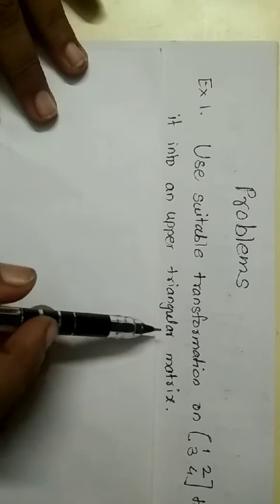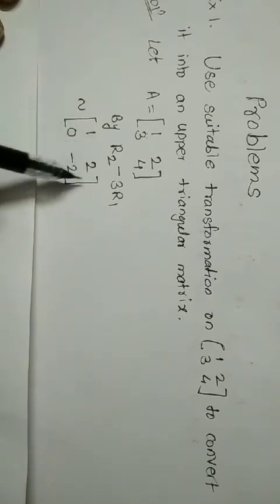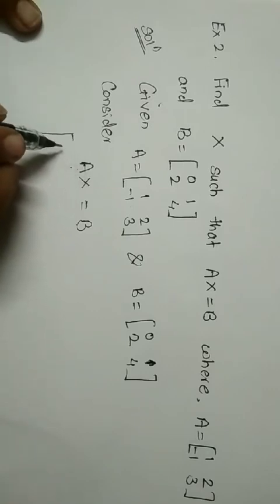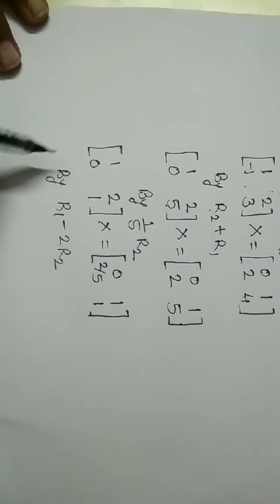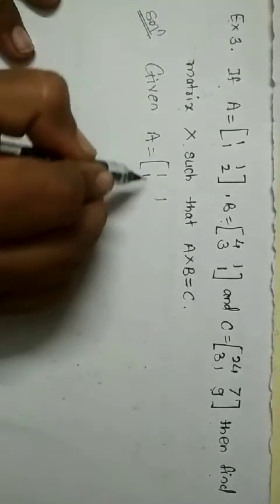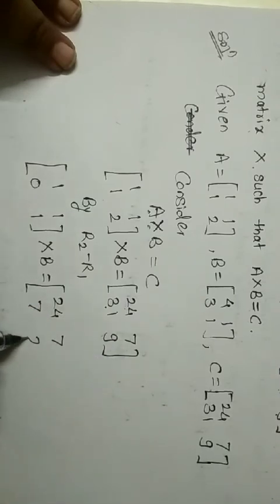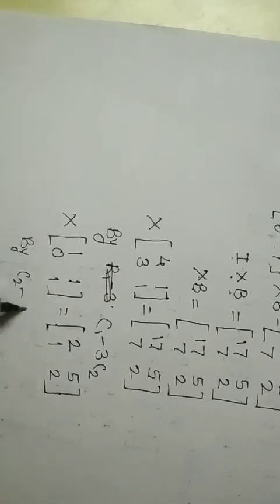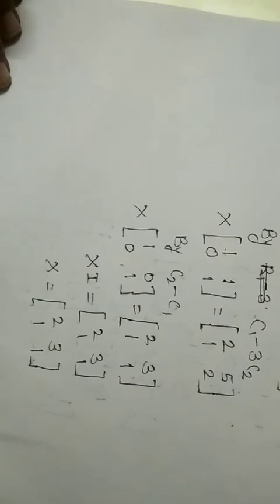L. 10 Chp.2 matrices, problems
Problems on matrices elementary transformation